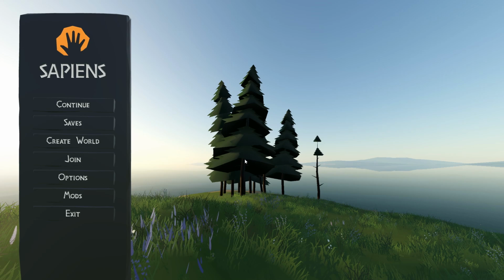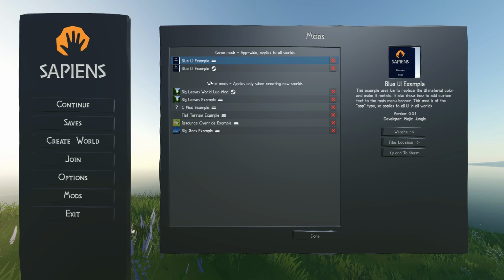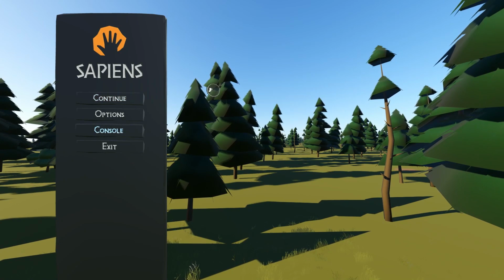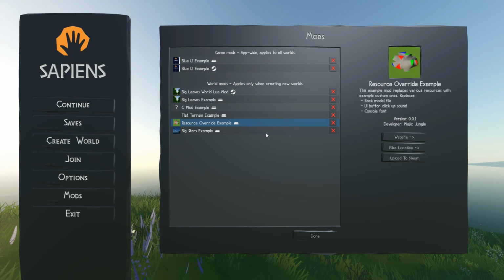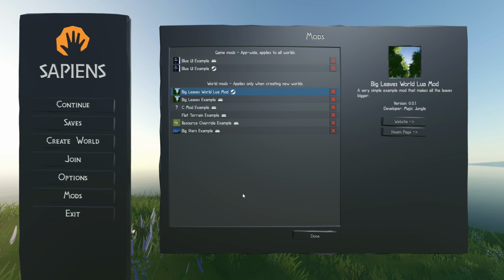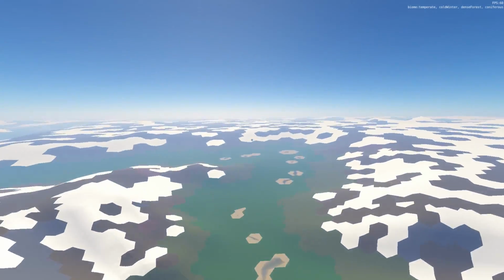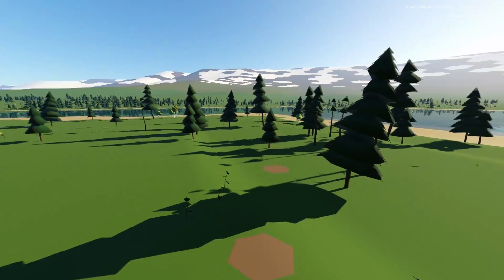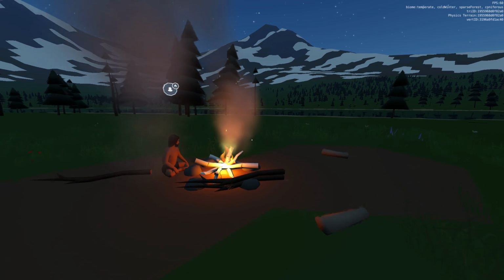Mods, biomes, and particles - Sapiens Devlog 37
Wishlist now on Steam! Link is below.

In this video I show the new Steam Workshop support, and talk about how the mod environment works for both mod developers and players. I've also overhauled the particle engine and added a new tag based system for biomes.

In Sapiens, evolve your primitive hunter gatherers through thousands of years of technological advancement. Feed, protect and grow your tribe, build towns and industry, and advance through the ages in this first person civilization building god game for PC. Play with your friends in co-operative or competitive multiplayer, all on a procedurally generated planet larger than Earth.